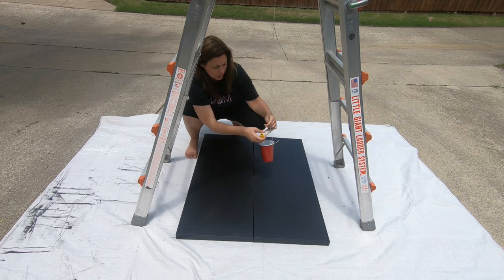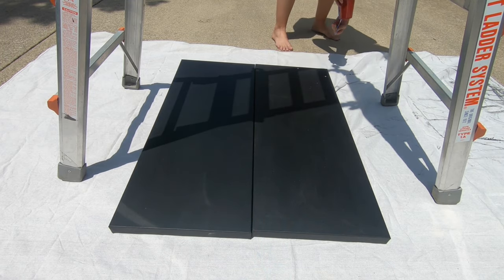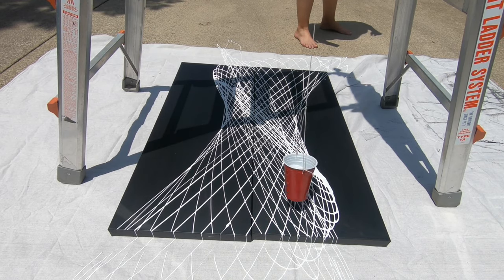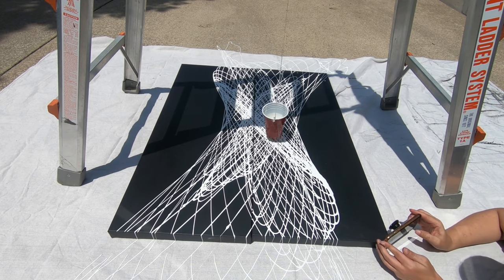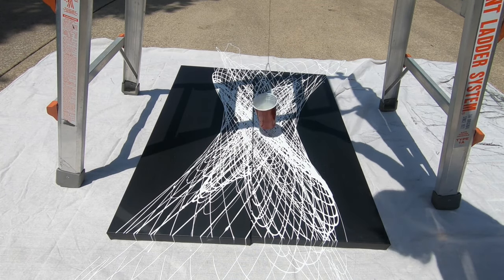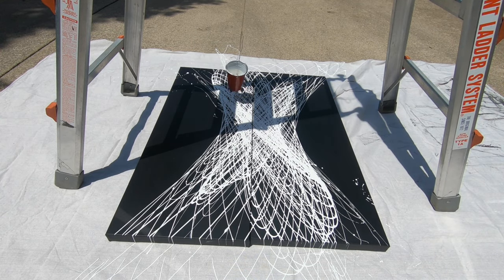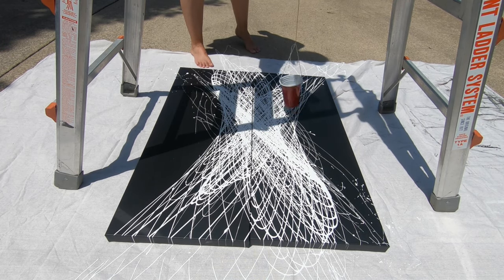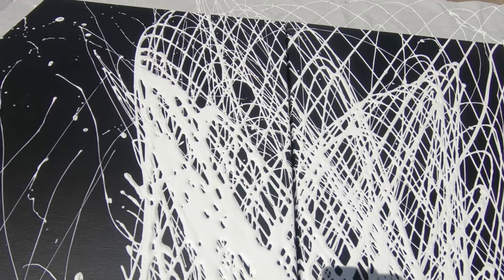Pendulum Painting | DIY Wall Art Idea | Mom Can Do Anything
One of my favorite things to do is create abstract wall art.  It is so fun and it gives me a chance to be creative.  Then, you have something to hang on your walls that didn't cost an arm and a leg.  I have done many different DIY wall art projects, but this might be my favorite.  Have you ever seen a pendulum painting?  Well, I am going to show you how to do one in your driveway.